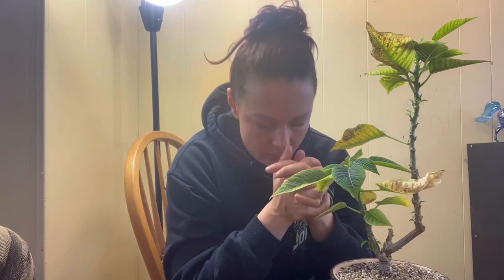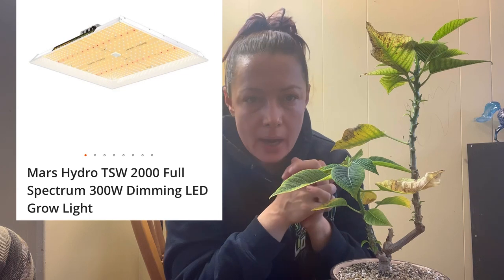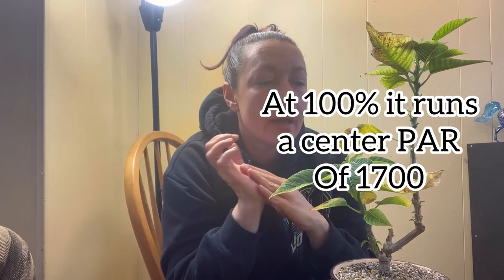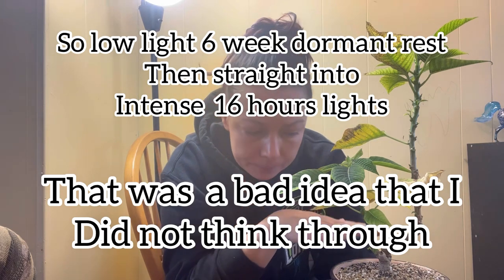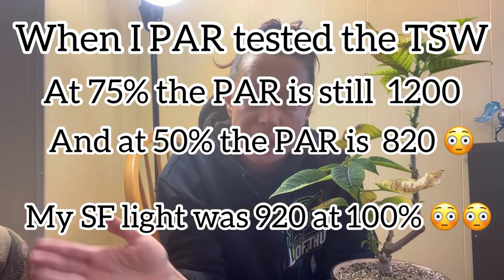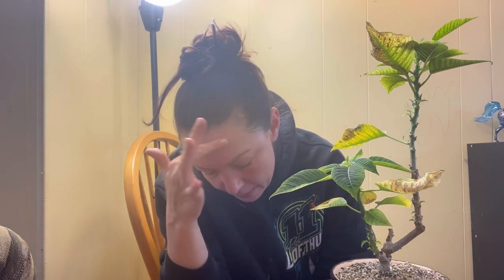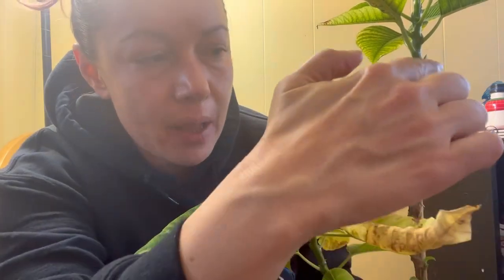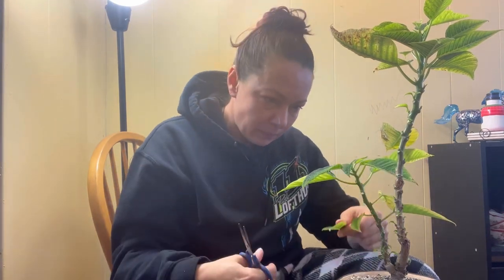E123. Trouble in the Tropical Tent, Pruning the Poinsettia & Premna